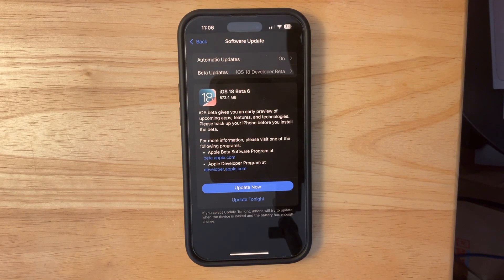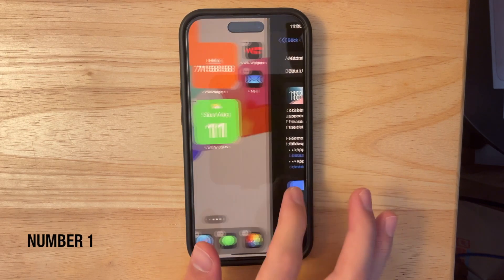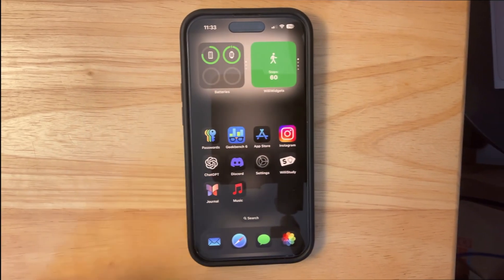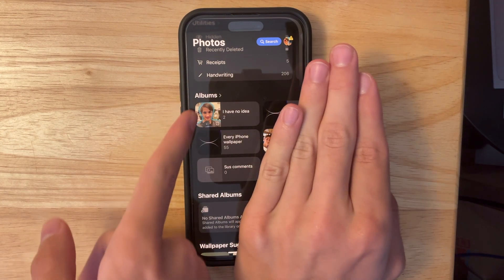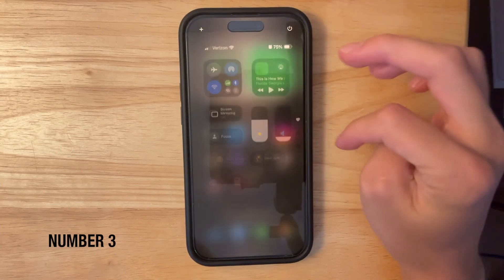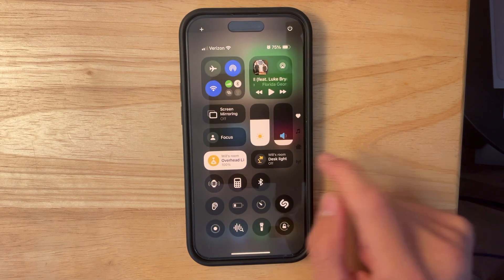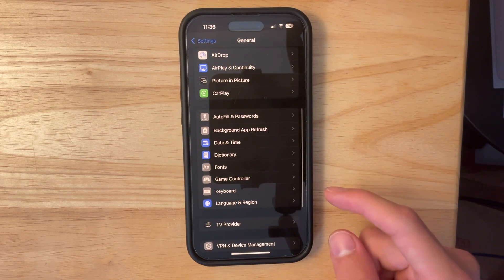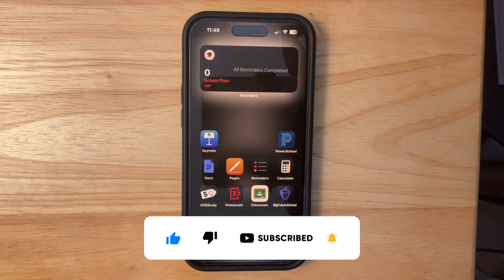iOS 18 Beta 6 - What's new?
Apple has released the 6th beta of iOS 18, and in this video, I will show you what is new inside of the software.

▬ Production ▬
Editor: Final Cut Pro
Camera: iPad mini 6
Computer: M1 MacBook Air
Thumbnail: Canva